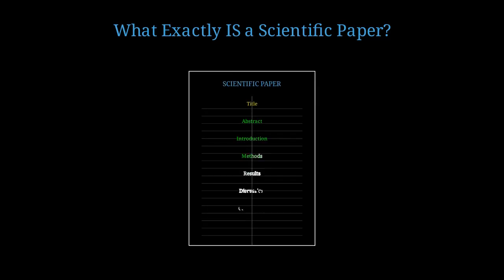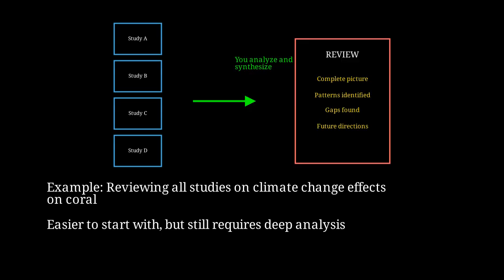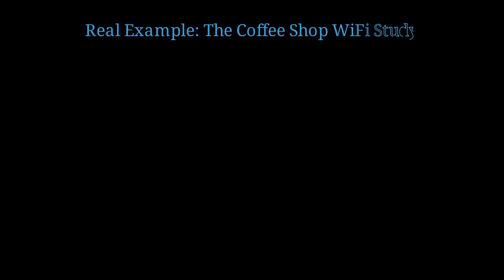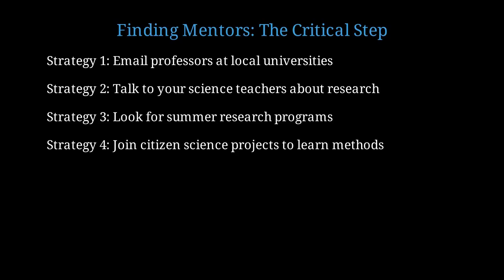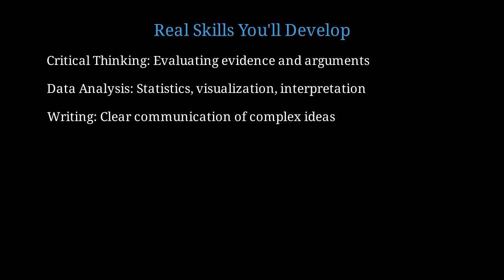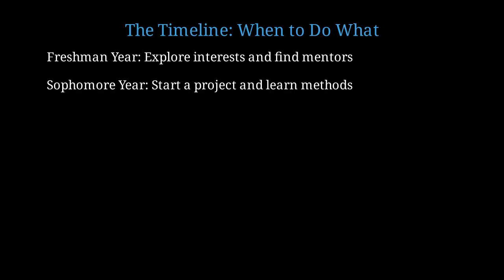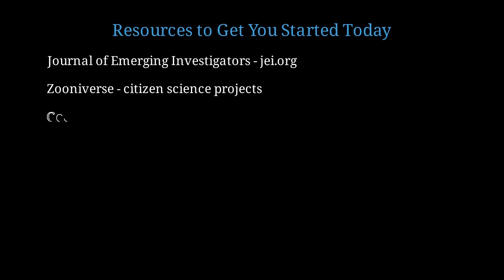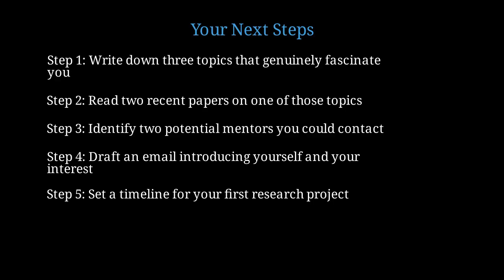Research Papers vs Traditional College Essays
This video explains how real scientific papers — not school assignments — can dramatically strengthen college applications and scholarship opportunities. It shows what types of papers high school students can write, where to publish them, and how research builds the skills universities value most. This video explains why real scientific papers, not school assignments or mock projectscan become one of the strongest differentiators in college applications. The core idea is simple but powerful: publishing research demonstrates intellectual curiosity, discipline, and the ability to work at the frontier of knowledge, qualities that elite universities actively look for. The lecture breaks down what a scientific paper actually is, how peer review works, and why admissions committees treat published research very differently from coursework or competitions. You will see how high school students can realistically enter the research world, even without access to elite schools or laboratories. The video explains different types of papers, where students can publish, how to find mentors, and how small, well-designed projects can grow into meaningful publications over several years. Real examples — including humorous failures—show that research is not about perfection, but about asking good questions and following evidence. The message is reassuring and practical: publication helps, but the skills, mindset, and story you build through research matter just as much.

What you will learn:
What a scientific paper really is and how it differs from school work
Why peer-reviewed publications matter to admissions committees
How research signals intellectual maturity and independence
Why a published paper can outweigh many traditional extracurriculars
What types of scientific papers students can realistically write
How original research differs from reviews and meta-analyses
Where high school students can publish legitimate research
How preprint servers fit into early research careers
How research strengthens essays and recommendation letters
Why research experience matters for STEM scholarships
How small, everyday questions can become publishable studies
How to start research step by step from freshman year
How to find mentors outside your school
Why working alone is usually a mistake
What common mistakes derail student research projects
Why rejection is normal in science and how to handle it
What skills research builds beyond publication
What to do if a paper is never formally published
How to balance research with school and life
What a realistic multi-year research timeline looks like
What research opportunities exist across different disciplines
Why research is a major driver of scholarships and competitions
How to start even if your school offers no research programs
What concrete next steps students should take immediately

Timestamps:
00:02 — Why scientific papers matter for college applications
00:20 — What a real scientific paper is
01:10 — Research vs traditional applicants
02:13 — Types of scientific papers
05:21 — Where high school students can publish
06:15 — How papers strengthen applications and scholarships
07:22 — A real student research example
08:35 — Step-by-step path to starting research
09:35 — How to find a mentor
11:01 — Common mistakes students make
12:13 — Skills gained beyond publication
13:18 — What if your paper is not accepted
14:12 — A humorous research failure example
15:10 — Balancing research with life
16:23 — A realistic research timeline
17:21 — Research opportunities by field
18:41 — Research and scholarships
19:40 — Resources for starting research
20:31 — Doing research without school support
21:19 — Final advice for student researchers
22:33 — Concrete next steps
23:30 — Why universities value research-driven students